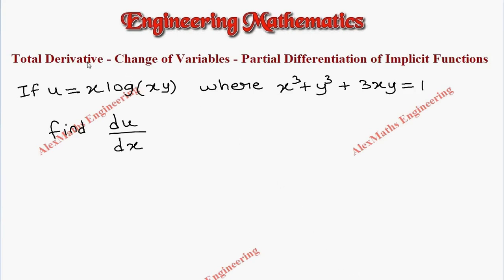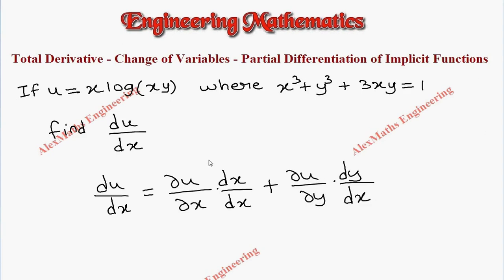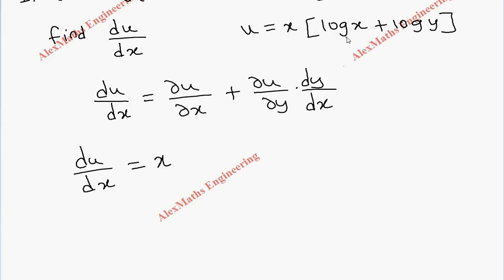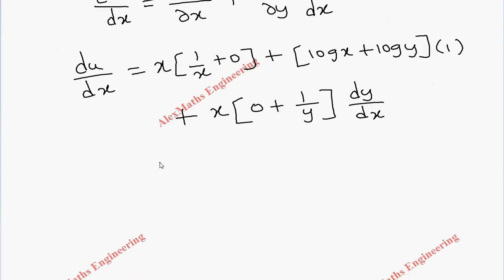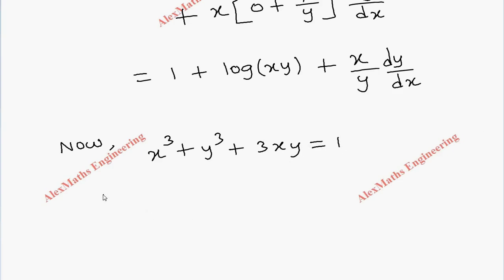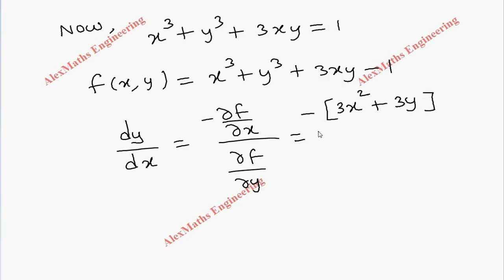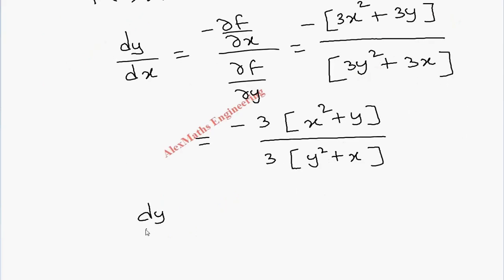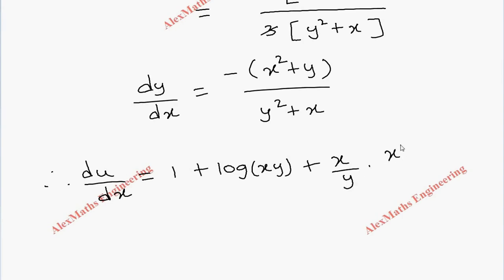Total derivative – Change of variables Problem 2 FUNCTIONS OF SEVERAL VARIABLES